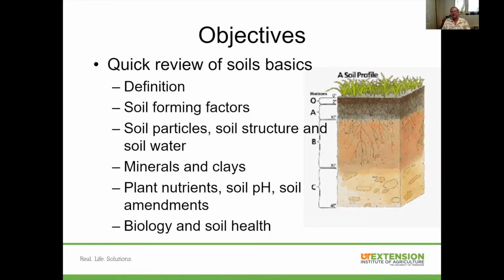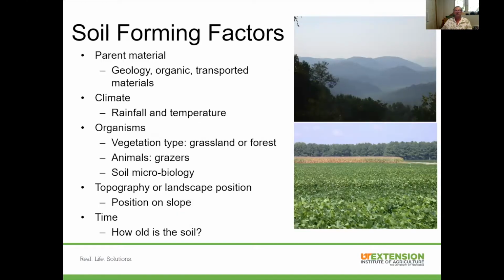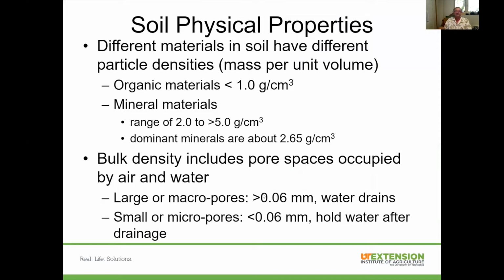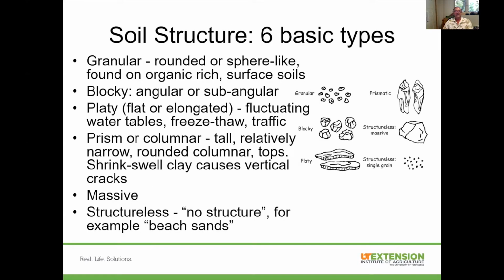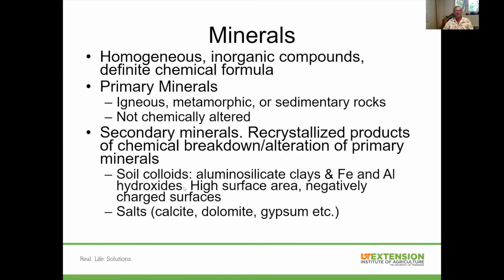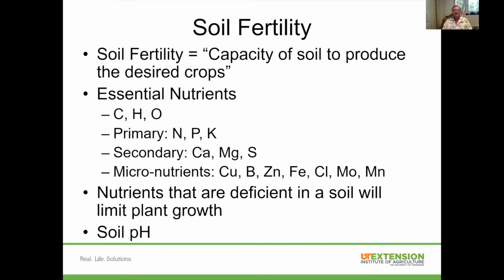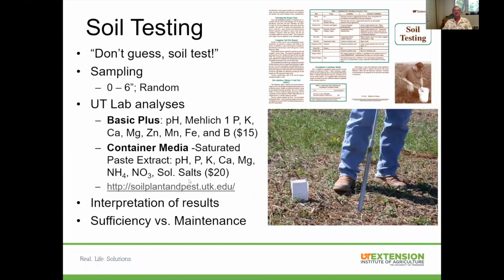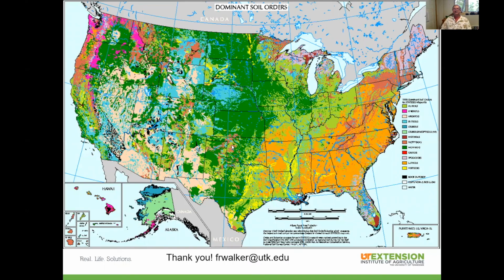Understanding Soil: The Basics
Presentation by Forbes Walker, University of Tennessee, Department of Biosystems Engineering and Soil Science